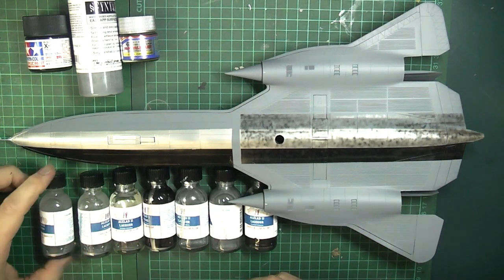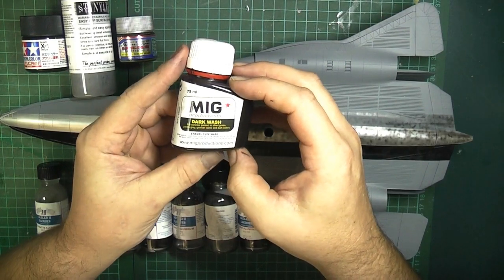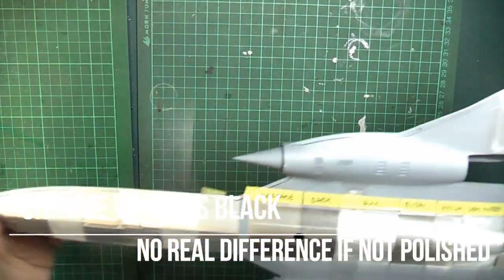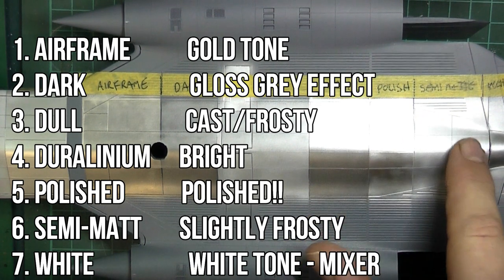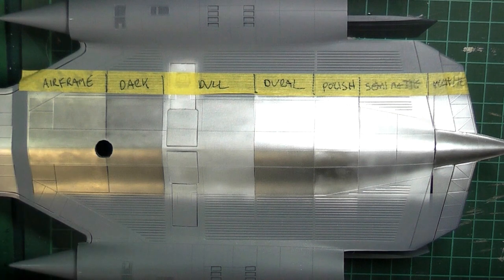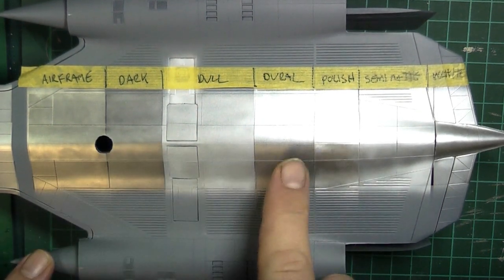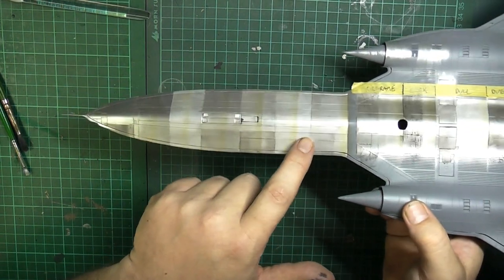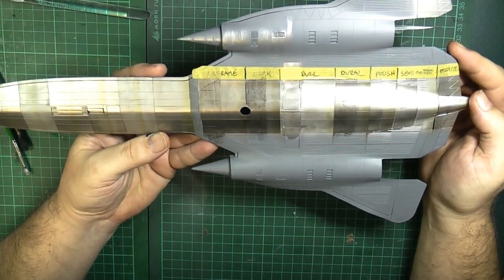How to use Alclads for a weathered aluminum finish on your aircraft model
Using Alclad lacquers can make your NMF (natural metal finish) aircraft shine, but what about a weathered, worn, oxidized look?
This is an experiment on Revell's ancient SR-71, using 3 different primers and 7 different shades of Alclad Aluminium.